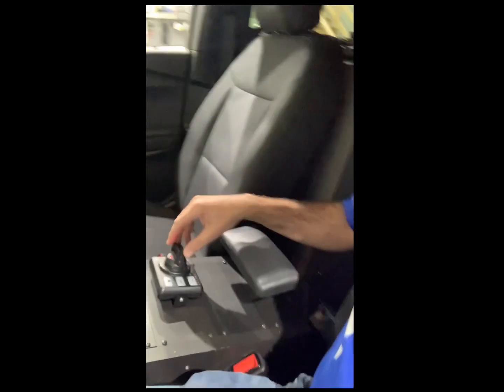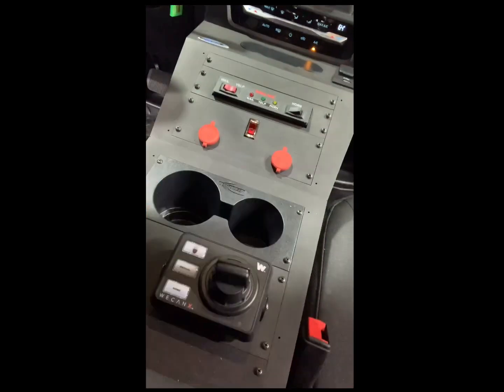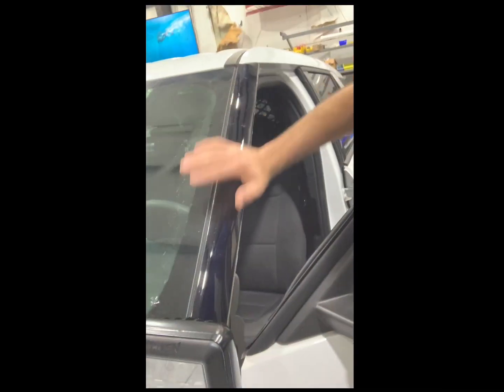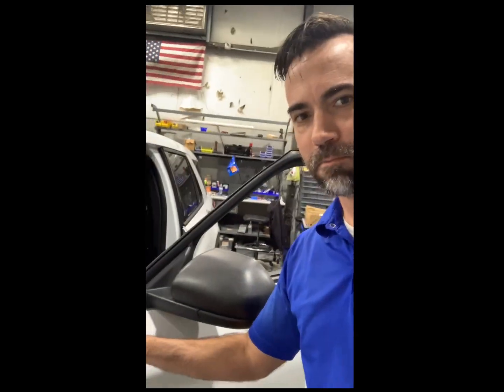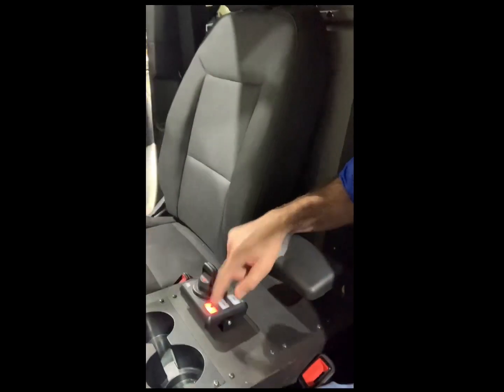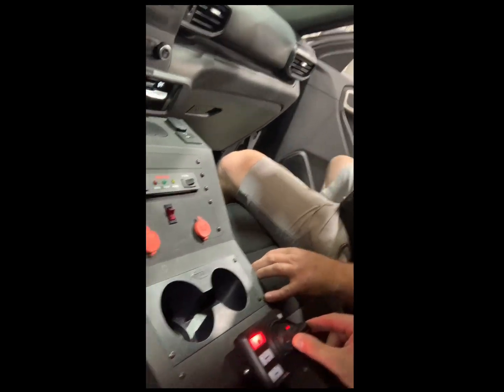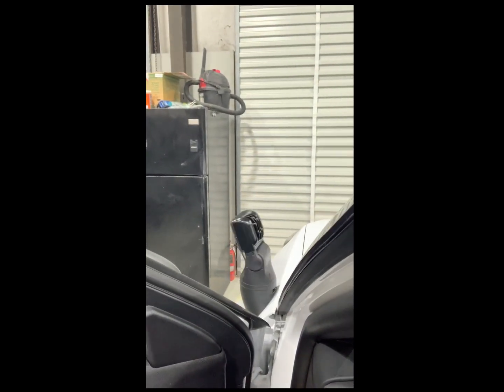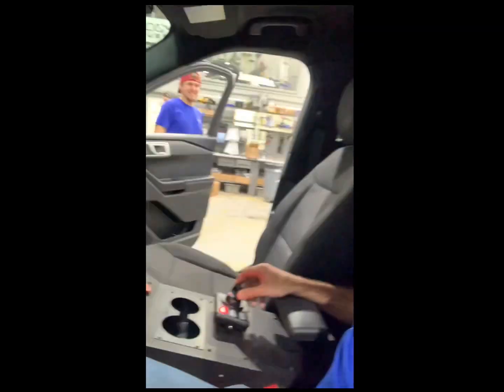“On the Scene” with LRC Wireless Mobile Installation Team - Whelen Motorized Spotlight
“On the Scene” with LRC Wireless Mobile Installation Team - Whelen Spotlight.